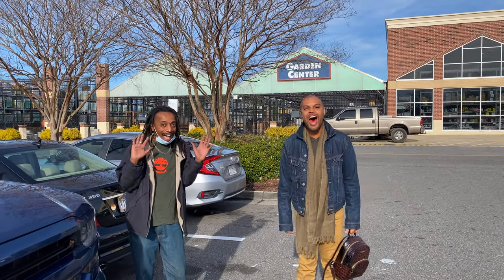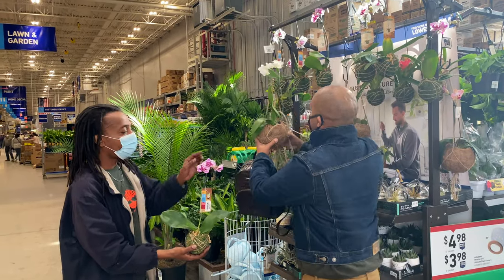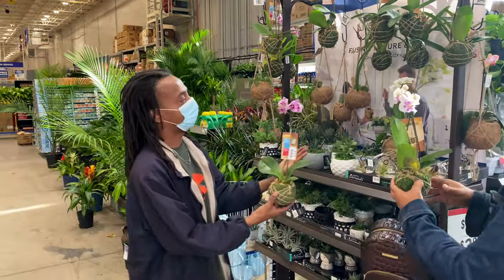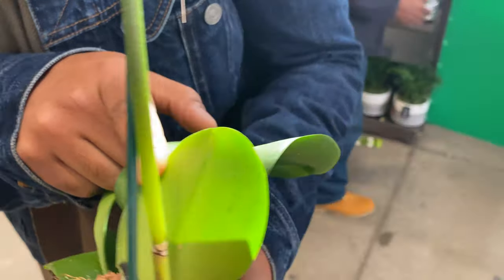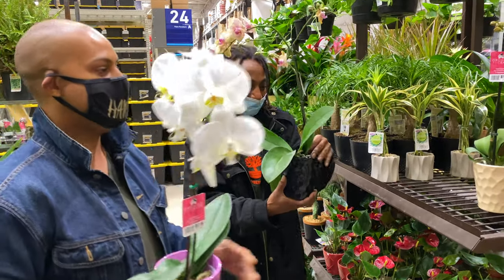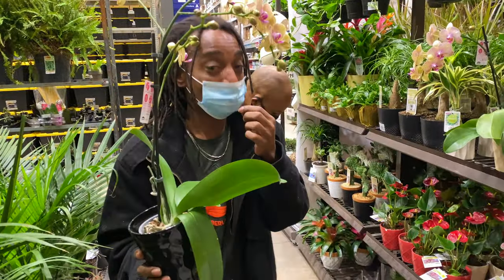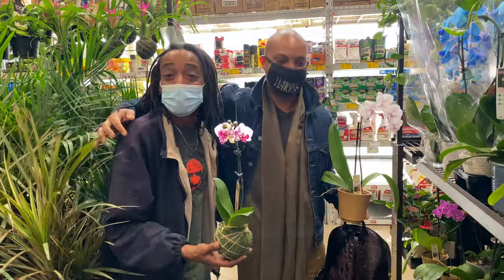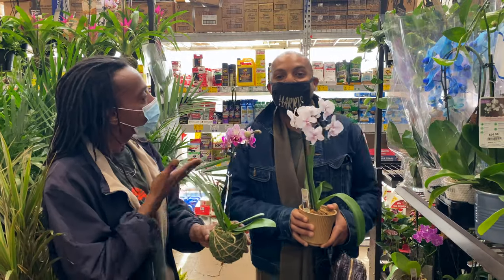Shop WithMe @Gardening With SkinnyBoyRandy at Lowe's Garden Center | Phalaenopsis for Beginners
​@GardeningWithSkinnyBoyRandy has never owned a Phalaenopsis Orchid before. His thoughts were he didn't want anything he couldn't Care for. This was my first time in the DMV area. I love to memorialize trips and events by purchasing a New Phalaenopsis Orchid in a New Year. As an Orchid Hobbyist it brings me joy to introduce A BEGINNER to Orchids. At the Lowe's Garden Center in Virginia, there were so many beautiful Phalaenopsis Orchids to choose from. I Educate New Beginners like @GardeningWithSkinnyBoyRandy  with so many Care Tips for Shopping for your First Phalaenopsis Orchid. Inside of Lowe's in the DMV area there was a gorgeous display of verities of the Phalaenopsis Orchid.
My Care Tips for Phalaenopsis in a hanging Moss ball and Coconut husk Ball is that you may keep them Indoors in that set-up anywhere between six to twelve months. Hang them in your East or West facing window to receive that indirect morning Sunlight. A Moss ball will Retain Water and Orchid Fertilizer for a long period of time. Hanging Phalaenopsis Orchids in a Moss Ball is perfect home decor if you are taking your 2020 Christmas tree down, to hang in a Window.
In the words of @GardeningWithSkinnyBoyRandy Absolutely  beautiful, stunning, words can't express the beauty, amazing. He was floored.
The Phalaenopsis Orchid has many Varieties staring with Hybrid, Species, and Novelty Phalaenopsis or Moth Orchid. Better Gro was the Grower of many of the Phalaenopsis Orchids.
We go through all the beautiful Phalaenopsis Orchids to choose the healthiest Orchid.
Phalaenopsis Orchid Shopping Care Tips for buying your first Orchid, what to look for first?
As a Orchid Hobbyist, I first look at the Leaves of the Phalaenopsis Orchid but I recommend New Beginners to buy what is most beautiful to them.
As a Beginner myself I was excited to find the Big Lip Moth Orchid Mini.
I Educate how to Pollinate Phalaenopsis Orchids to get a Hybridized Phalaenopsis.
Care Tips for checking for a Healthy Phalaenopsis is Look for Green leaves. Yellow Leaves on Orchids are not a Healthy Orchid. I educate about the different Diseases that comes with Phalaenopsis Orchids. I showed a Phalaenopsis Orchid with a Fungal Infection in the leaves that will kill the Plant. I warn to not allow a Phalaenopsis with Yellow Leaves from a Fungal Infection can spread to your other Indoor Plants I Educate how the Fungus infected the Orchid by water droplets left on the Leaves from over Watering.You want to place your Phalaenopsis in a well ventilated place. I Also display and Educate Care Tips for Phalaenopsis with Black Leaves. Black Leaves on a Phalaenopsis Is a Sign of Black Rot sickness, You also want to choose a Phalaenopsis with several leaves. The More Leaves the Phalaenopsis Orchid has, the healthier it is. If you see ridges or veining in the Leaves then that is a sign of strong call walls of a healthy Phalaenopsis Orchid. This Orchid is able to fight off Infection.
Later we found Phalaenopsis Orchid arrangements with Indoor HousePlants. Even the Blue Mystique Phalaenopsis Orchid or Just Add Ice Orchids. I share Care Tips on how you can Color your own White Phalaenopsis Orchid by injecting food coloring into the Flower Spike before the buds form. I share Care Tips for the Waterfall Illusion for your Flowering Phalaenopsis Orchids.
Care Tips for Phalaenopsis Orchid Roots is Silver thick Roots means it needs Water. The Phalaenopsis Roots should be Green and plump. Black and Brown Roots are dead and no good.
Care Tips for Indoor Light; give your Phalaenopsis Orchid the Morning SunLight which is soft and supple but not direct Sunlight from the afternoon sun to avoid sunburn. I suggest. Keep your Orchid over the Kitchen sink for Indoor Humidity.
Care Tips for temperature Indoor is your Phalaenopsis will like the temperatures you like Indoors. 57-90 degrees.
Indoor Care Tips for Watering for a Phalaenopsis is complete Moss is once a week. Weakly weekly as the American Orchid Society says. Use four ounces of Water or two melted Ice cubes. I Don't recommend spraying your Orchid Indoor if the room is not ventilated.
Care Tips for Shopping for affordability is to check the clearance rack for discounted Phalaenopsis. You may also buy a discounted Phalaenopsis Orchid for the Pot that it's Grown in to collect pretty Pots for you Phalaenopsis Decor.
Phalaenopsis Orchids are affordable starting at 7.99-25$
Why should you Grow Phalaenopsis Orchids Indoors for the First time?
Each One Teach One. In the New Year, with a New Beginning, you should get something Green and Grow it. Growing helps to calm you, soothe you, and keeps you so busy that your Mental Wellness will be made whole. You can take one to work to create a welcoming and loving work environment. Phalaenopsis Orchids are beautiful home decor. Not to mention Growing is what introduced me to Randy.